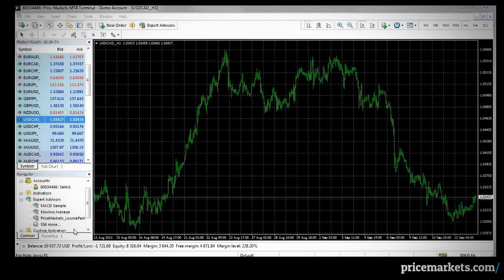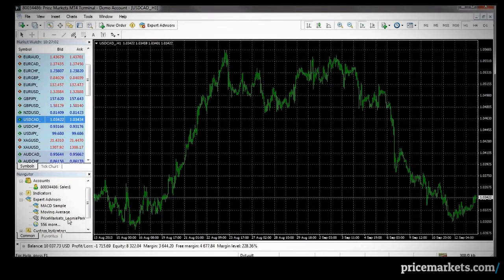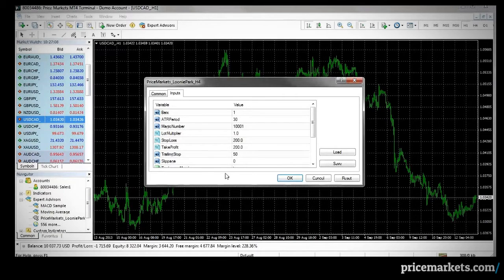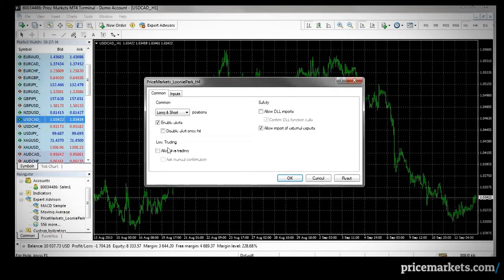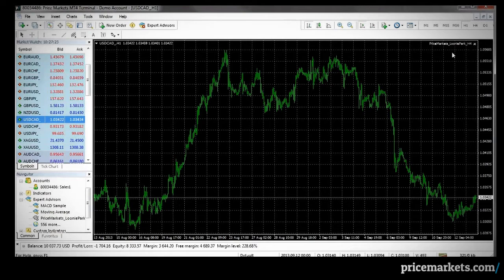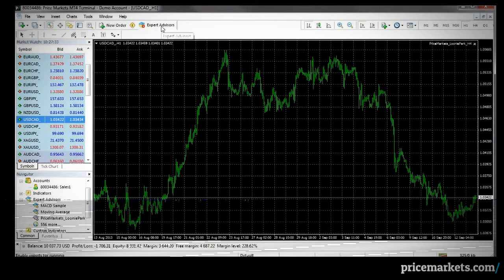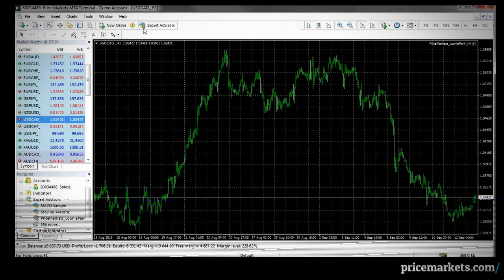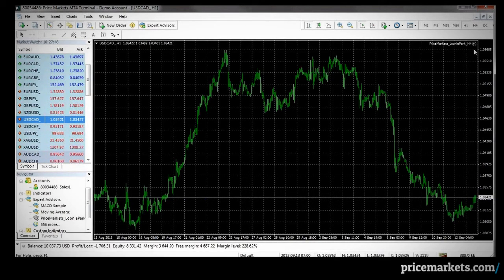How to run an Expert Advisor (EA) on MetaTrader 4 (MT4)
Learn to trade Forex with our extensive tutorials. Completely free.